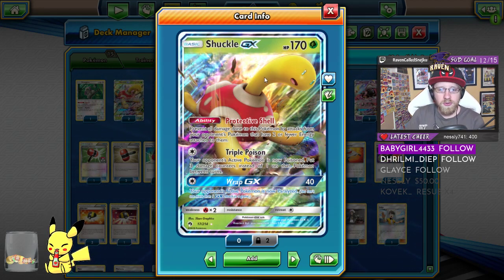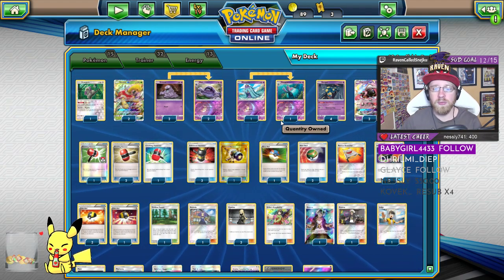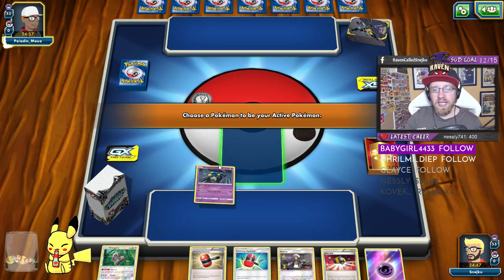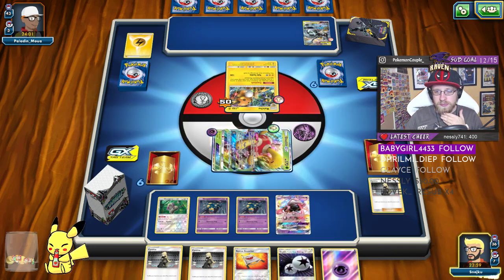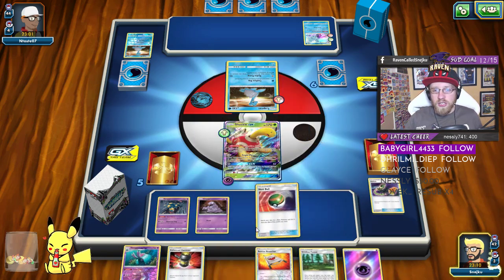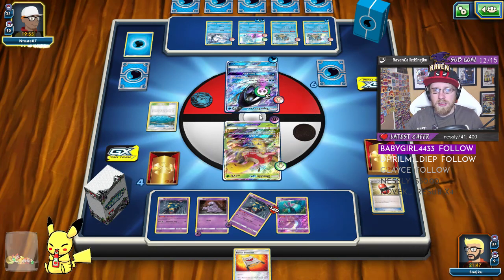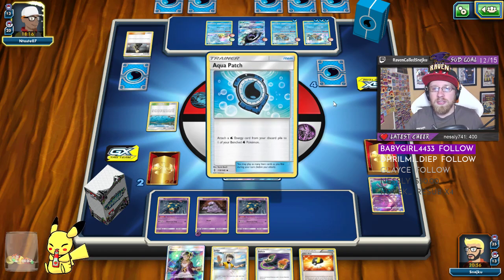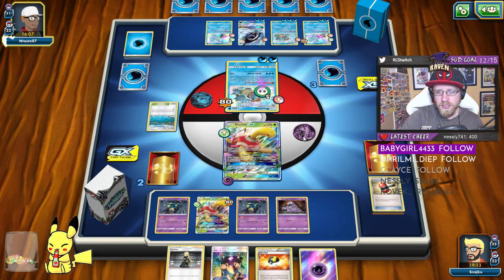Shuckle GX standard Deck Tech, analysis and gameplay! (Pokemon TCG)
Hey everyone! Welcome to PokemonCouple youtube channel!
I'm Ravencalledsnejku and lets have the time of our life playing the game we love!

Today I'm going to show you a deck that I've been really happy with lately.
A great counter to decks like ZoroRoc,PikaRom or Zapdos!

#Pokémon - 15

* 1 Oranguru SUM 113
* 2 Shuckle-GX LOT 17
* 2 Grimer TEU 62
* 1 Mareanie LOT 105
* 4 Seviper BUS 50
* 2 Tapu Lele-GX GRI 60
* 2 Muk TEU 63
* 1 Toxapex SUM 63

* 2 Mars UPR 128
* 1 Sabrina’s Suggestion TEU 181
* 1 Plumeria BUS 120
* 1 Tate & Liza CES 166
* 1 Viridian Forest TEU 156
* 2 Rescue Stretcher GRI 130
* 1 Acerola BUS 112
* 4 Crushing Hammer EPO 92
* 2 Switch CES 147
* 3 Ultra Ball DEX 102
* 4 Enhanced Hammer PRC 162
* 1 Erika’s Hospitality TEU 140
* 2 Guzma BUS 115
* 2 Nest Ball SUM 123
* 3 Cynthia UPR 119
* 1 Great Ball XY 118
* 1 Judge FLI 108

#Energy - 13

* 4 Double Colorless Energy SUM 136
* 9 Psychic Energy  5